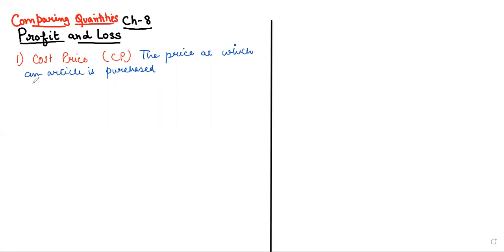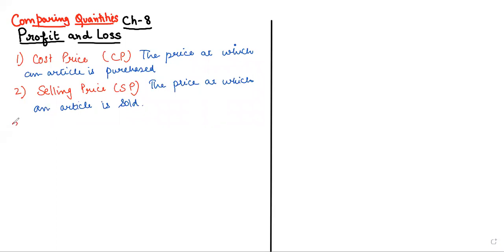Math_ch8_Profit and Loss_12Aug